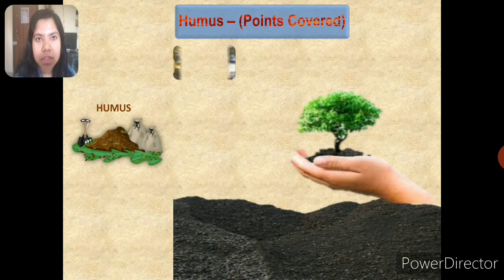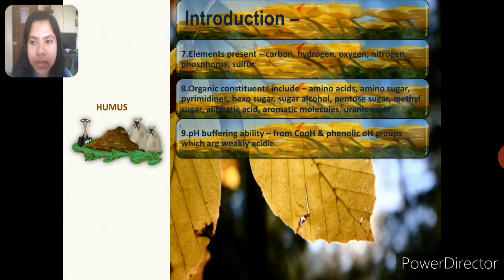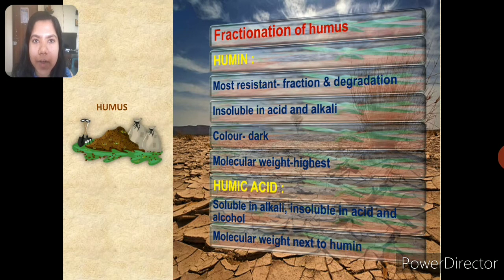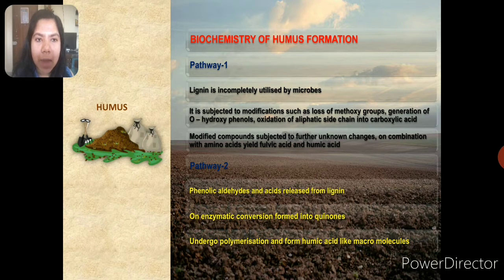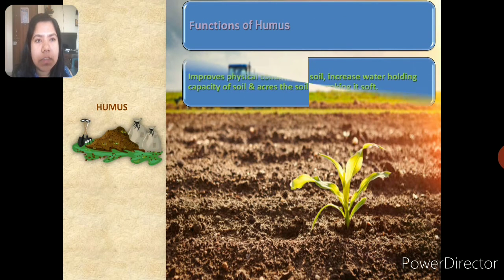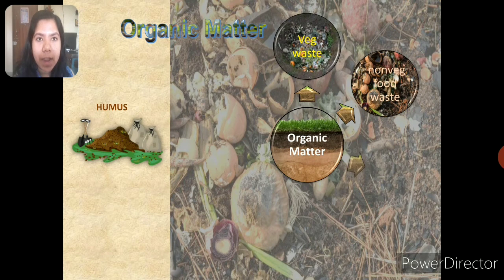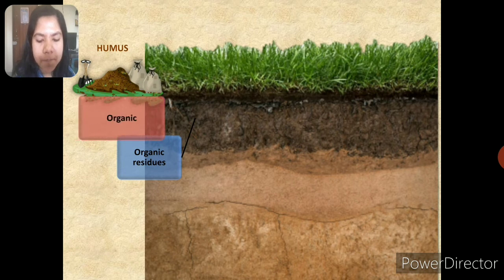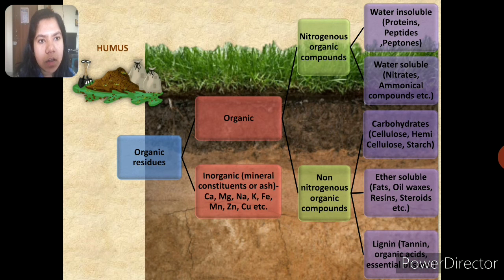humus microbiology - mahamheshwari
willingdon college SANGLI project